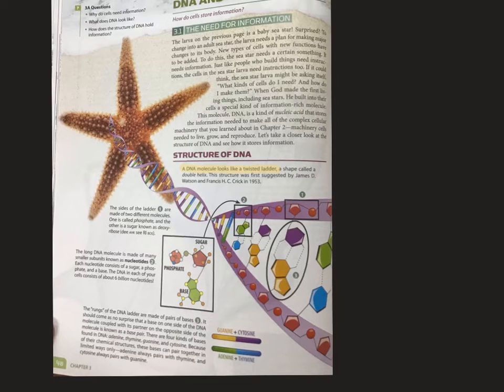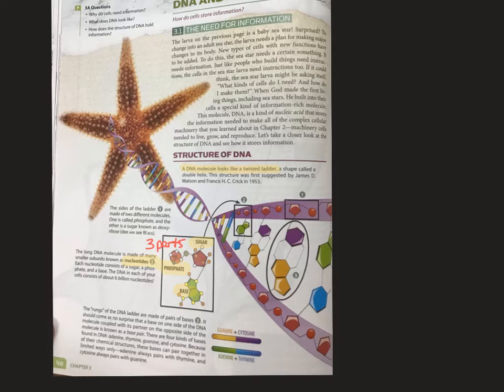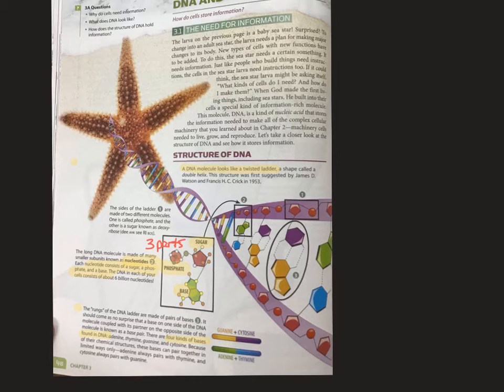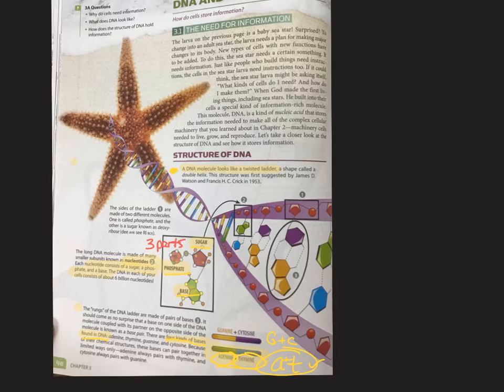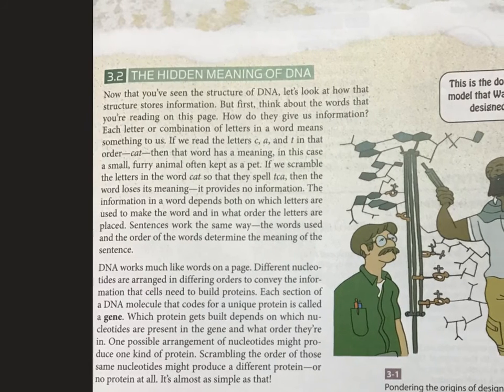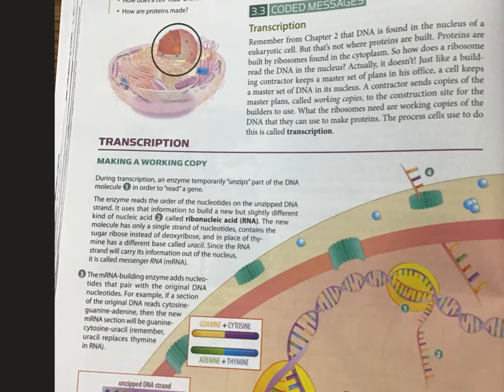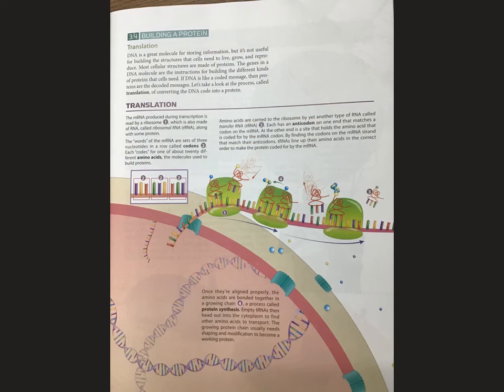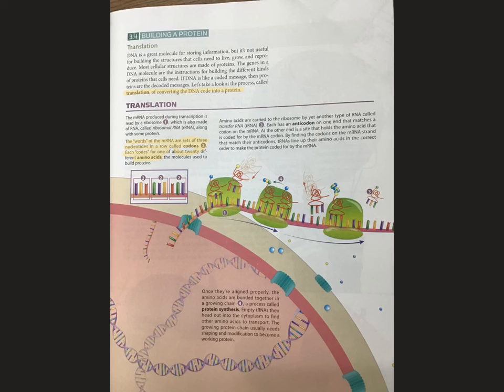October 15, 2020